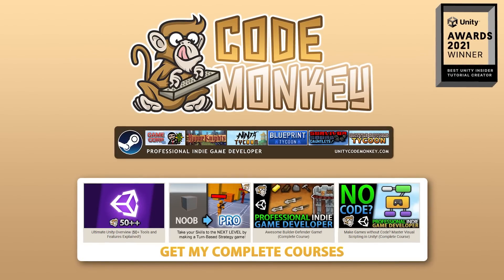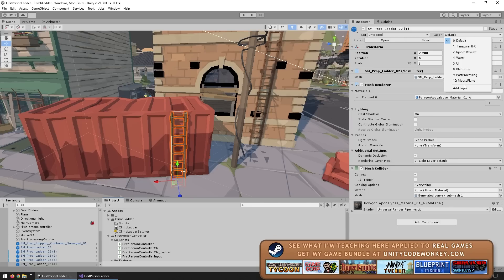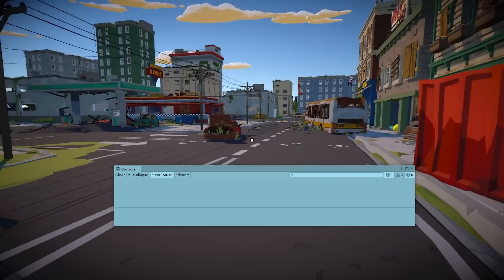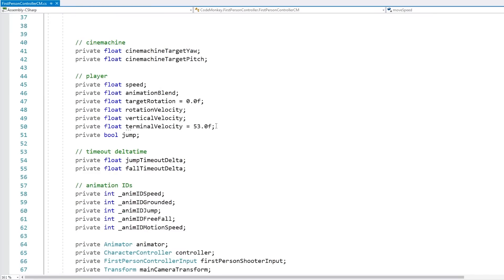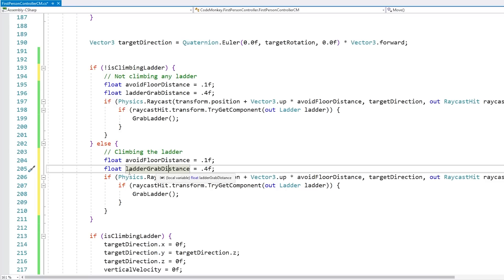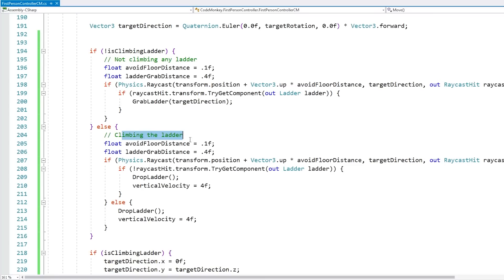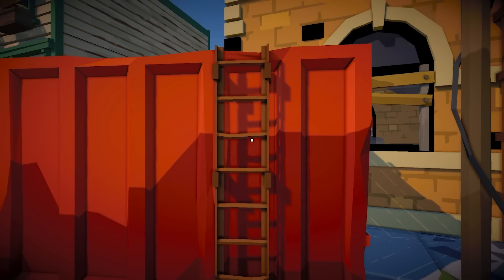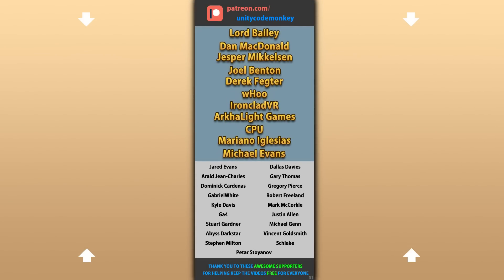How to Climb Ladders (First Person, Third Person, Unity Tutorial)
💬 Let's learn how to build an essential feature in so many games, learn How to Climb a Ladder
I'm going to cover two methods, one just approaching and press forward to climb up, just like in Half-Life
And another where you approach the Ladder and press a button to grab onto it, very much like in Elden Ring or Dark Souls.
Doing this is pretty simple, just requires some Physics query and also some trickery so you don't fall off the Ladder.